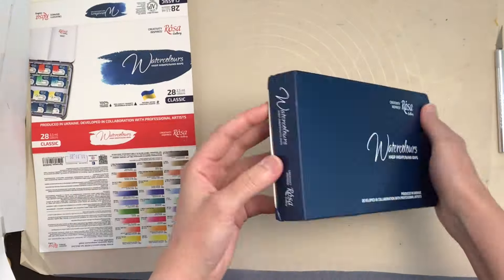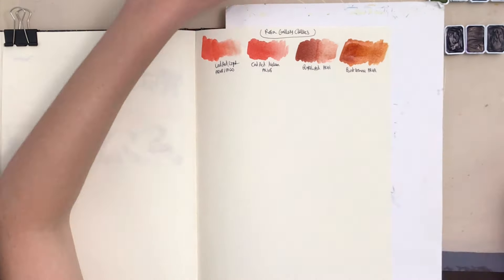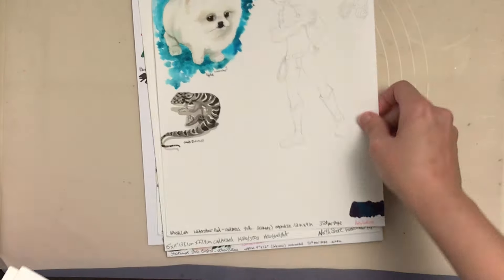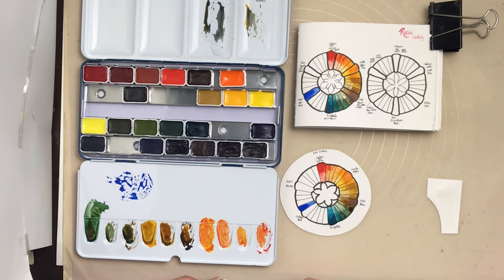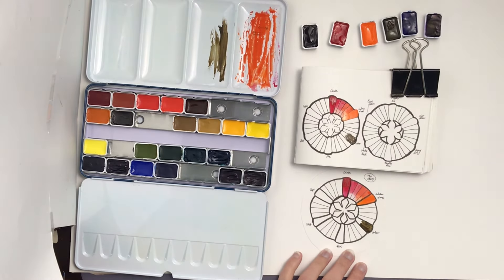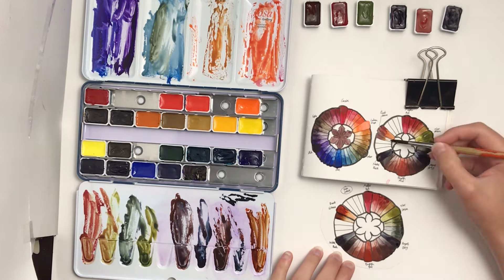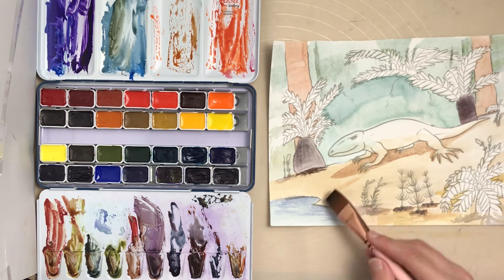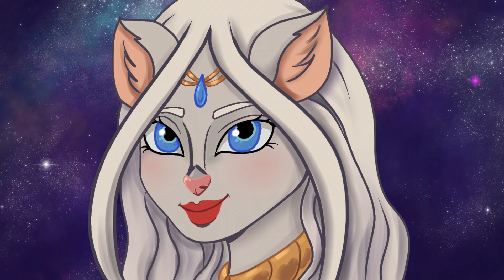Rosa Gallery Classics Tin - first Impressions Review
In this video I share my observations and show examples of use with the Rosa Gallery Classics tin of 28 colours. The pans are larger than half pans but smaller than standard full pans from what I can tell and the exact amount of paint remains slightly unclear. As always questions, comments that are kindly intended, suggestions and constructive criticism welcome.
Music
2) Mystery Exploration (CCO)
3) Pirates Orchestra (CCO)
4) Deep Space (CCO)
5) Ancient Power of Serpents (CCO)\
6) Quester (A song I made in Garageband)